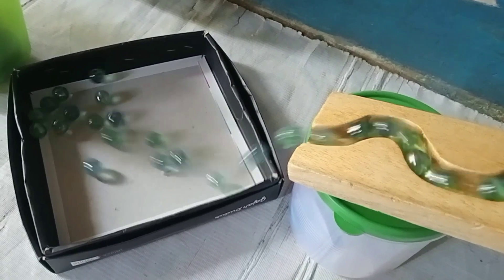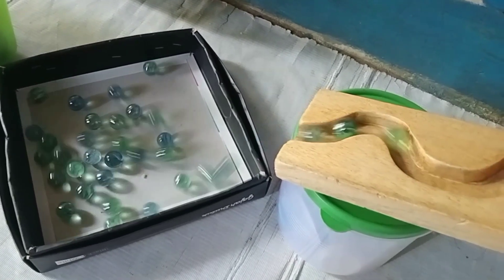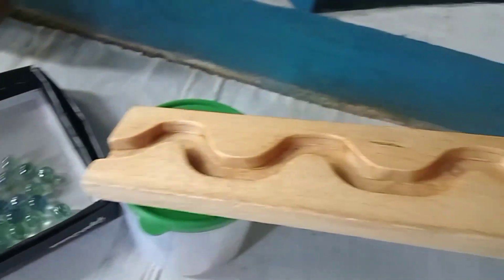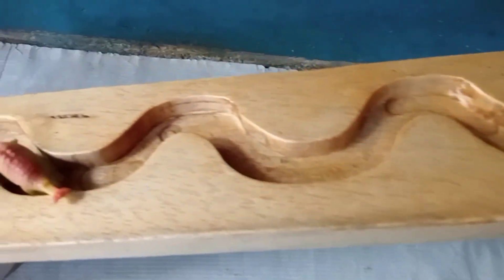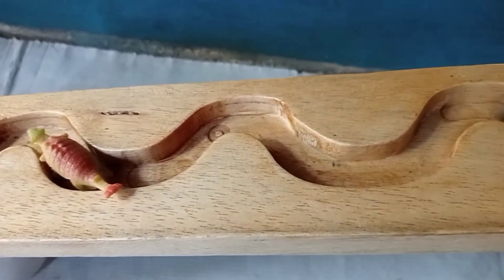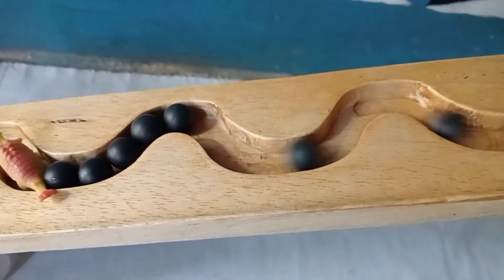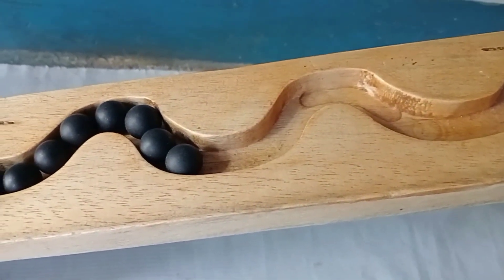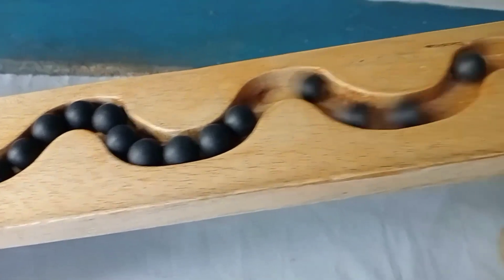Marble Run ASMR☆Marble funny and enjoy#25